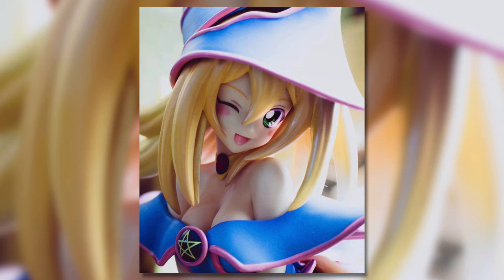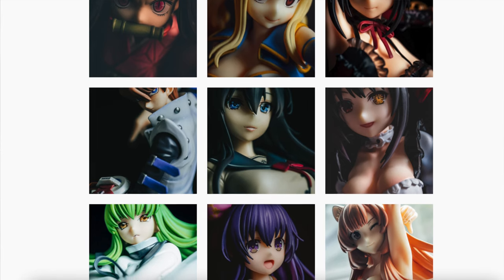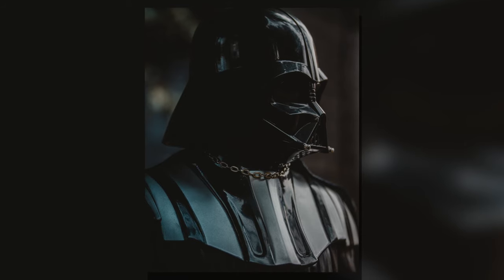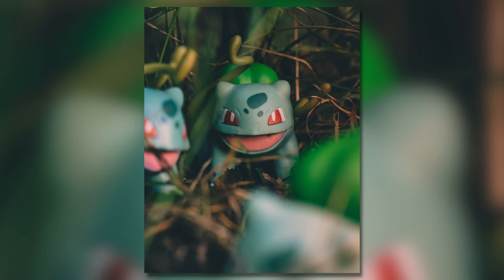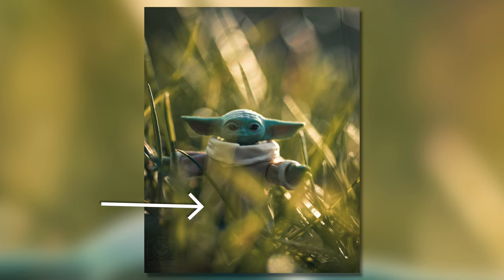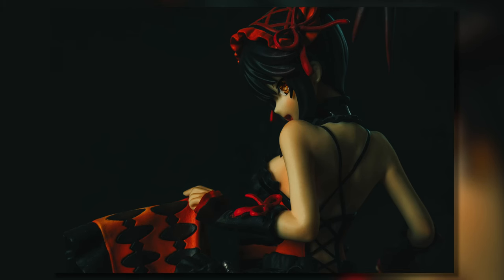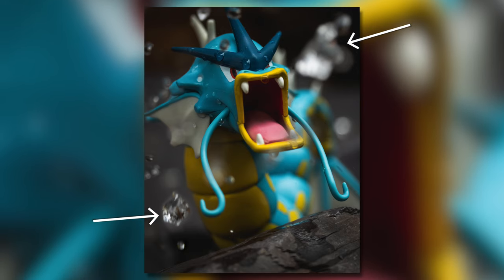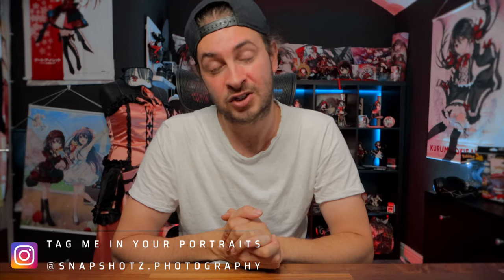How To Take BANGER Toy PORTRAITS // Toy Portrait Photography Tips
Today I am going to share with you tips to help you improve your toy portrait photography.

► GEAR

MY CAMERA
SECOND CAMERA
VOICEOVER MIC
AUDIO INTERFACE
SD CARD
CAMERA BAG

► LENSES

MOST USED
VLOGGING/SECOND CAMERA

► EDITING

iMac 2017
MacBook Pro